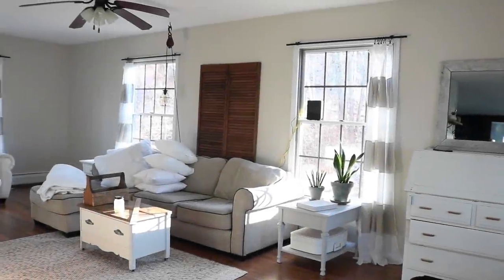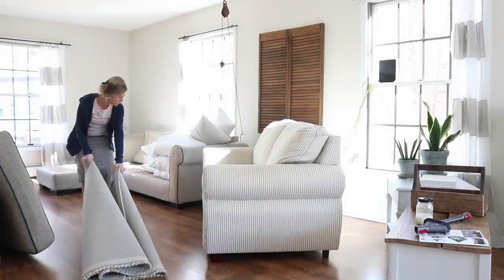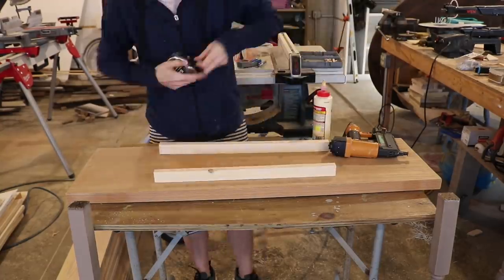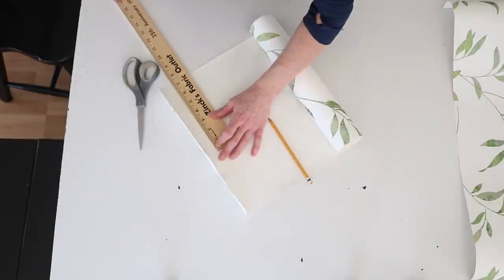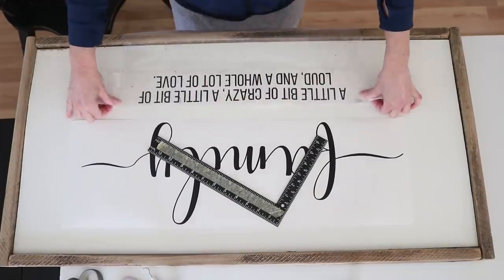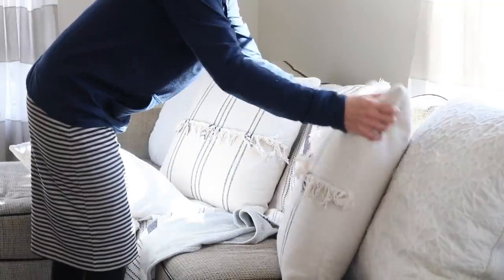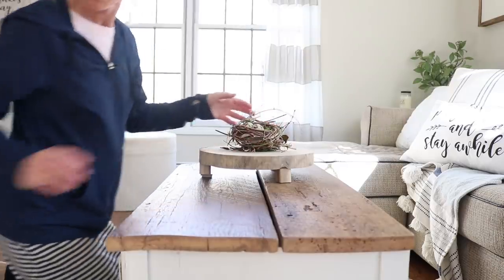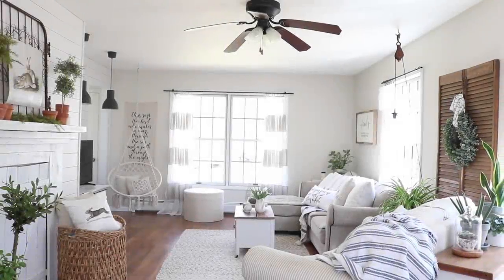🌿Spring Living Room Tour 2021🌷 ~ Spring Home Decor ~ Decorating with House Plants ~ DIY Sofa Table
Join me as I fix up our living room for the Spring season! Enjoy. 😊

LINKS OF PRODUCTS I USED IN THE VIDEO:
DYSON VACUUM
KREG JIG
MILWAUKEE DRILL SET

MY BOOTH LOCATION:
4872 McKinley Place Dr.